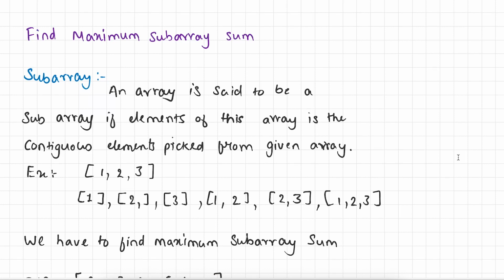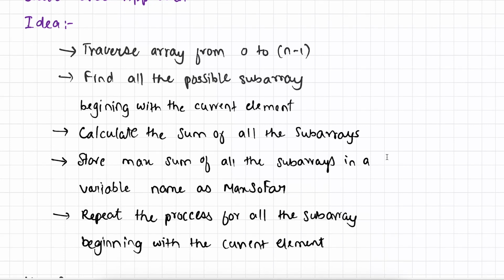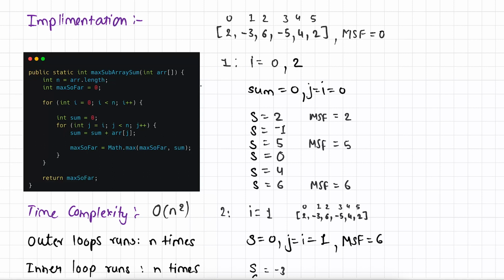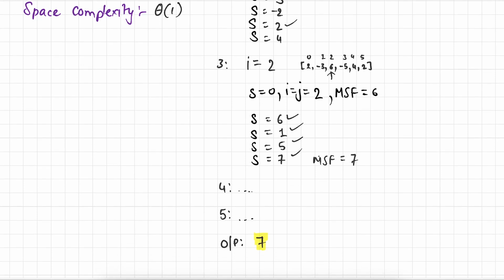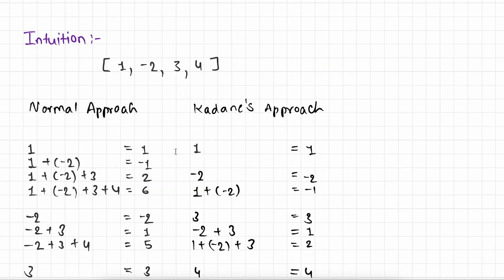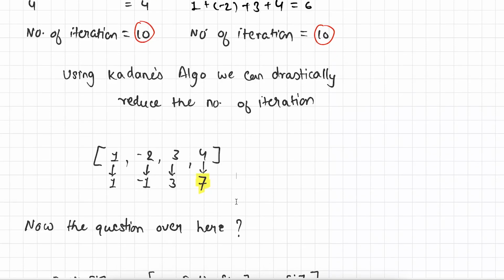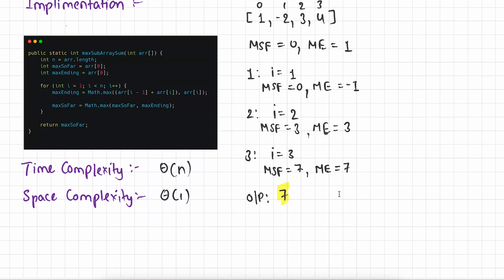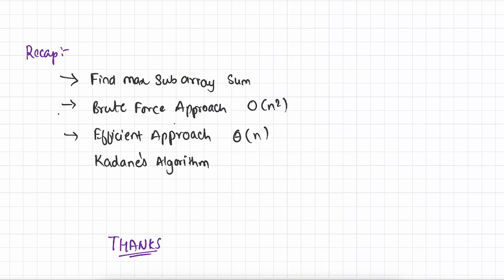Find Maximum Subarray Sum in an Array | Kadane's Algorithm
In this video, I talked about the problem. The problem is given as "Find Maximum Subarray Sum in an Array".